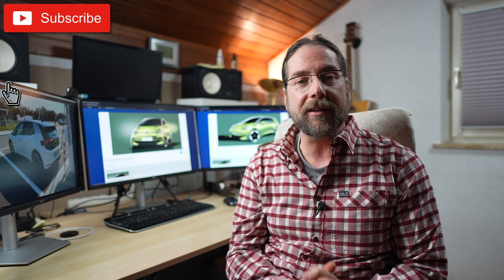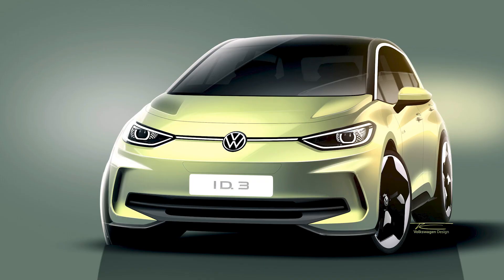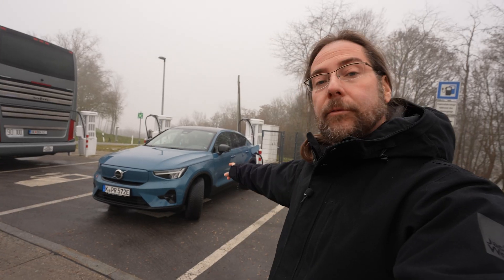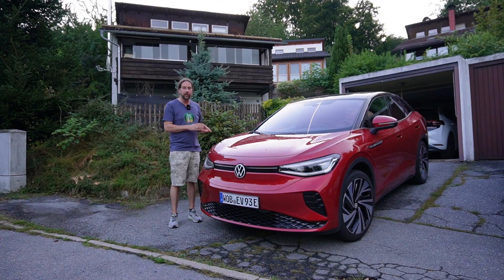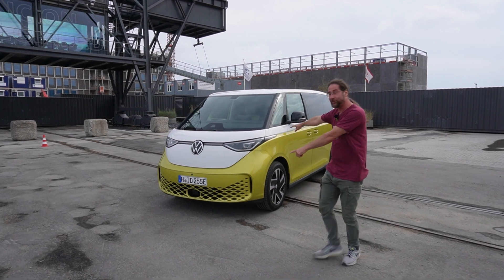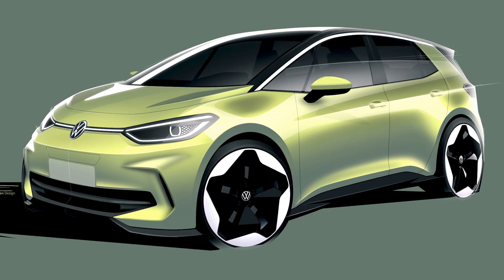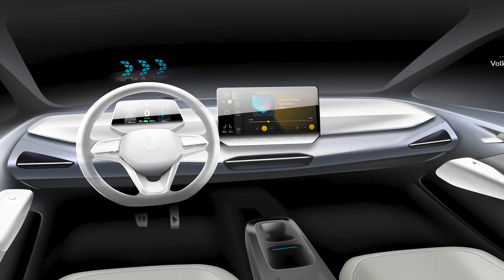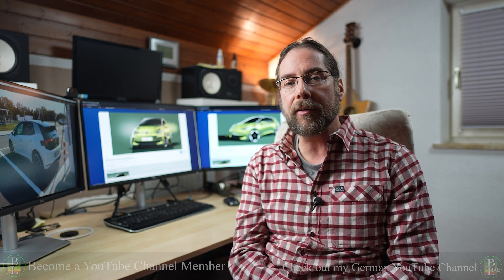I can ask your questions to VW about the Id.3 Facelift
Take care